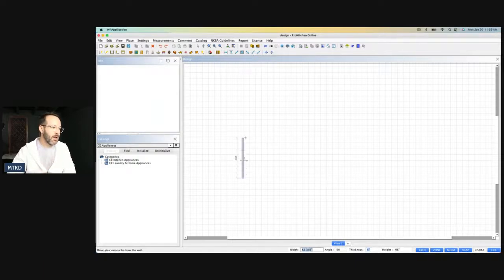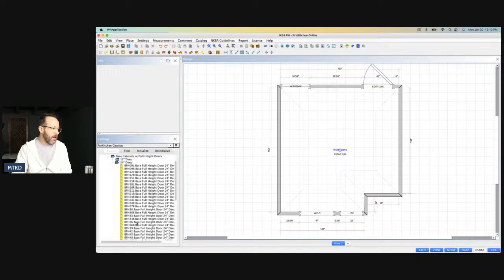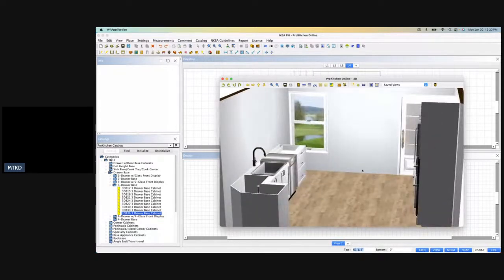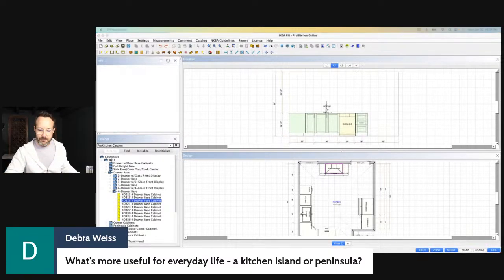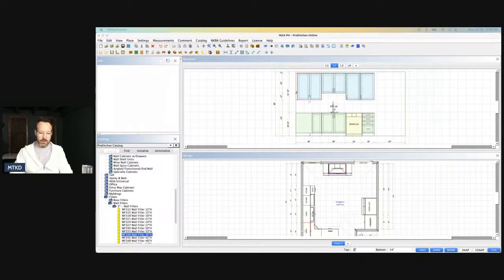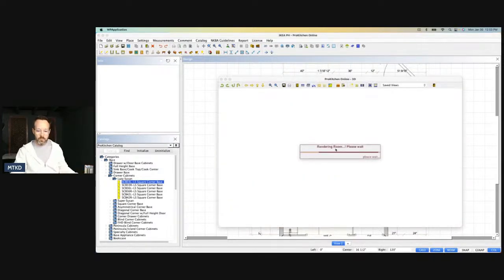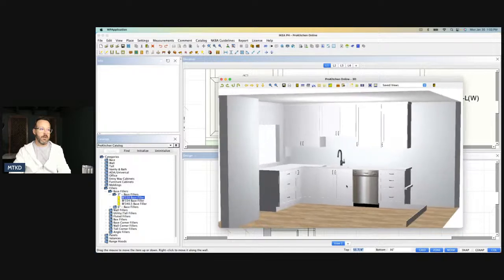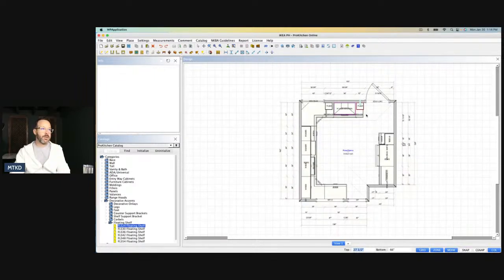IKEA Kitchen Design Live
Hang out with me as I design an IKEA kitchen for a client.